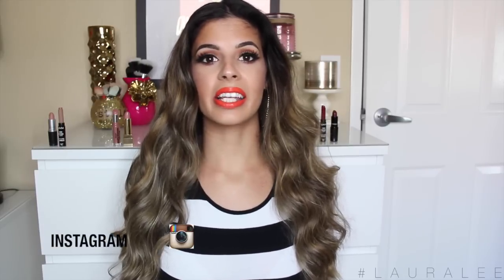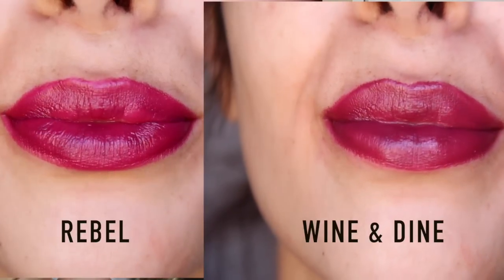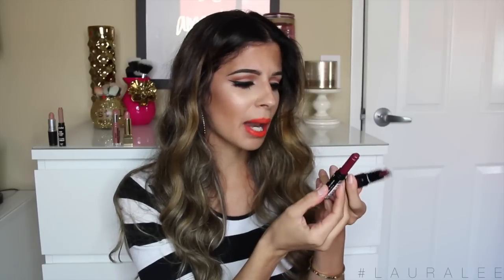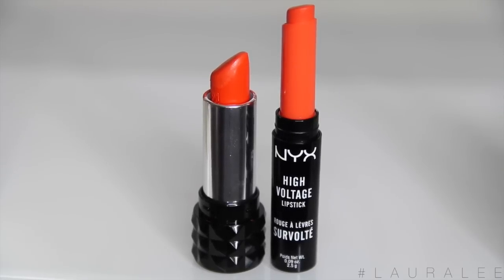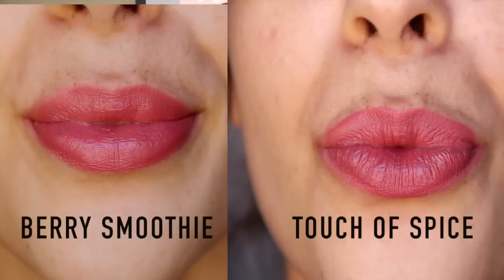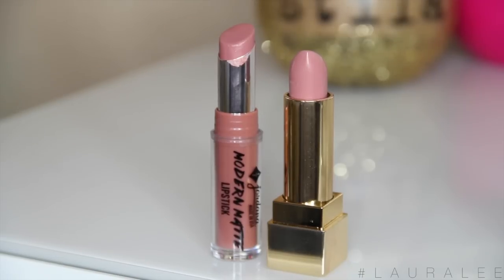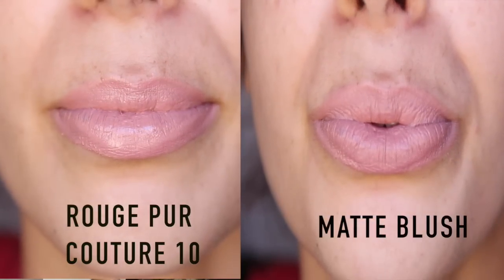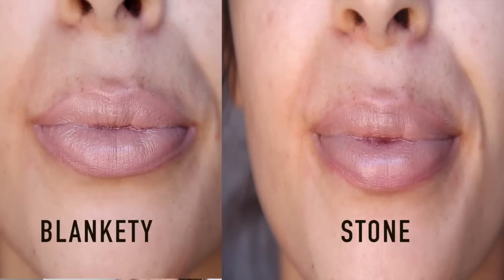Drugstore Dupes for High End Lipsticks, MAC, YSL, Gerard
Drugstore Dupes for High End Lipsticks, MAC, YSL, Gerard, LORAC Kat Von D Studded lipstick. Spring Lipsticks hi dolls, the DUPES are back! I hope you like all my lipstick dupes, I tried to go for spring like colors! what was your favorite? and request of more dupe - like videos? Thanks for spending a little piece of you day with me, and welcome to my Youtube family if you are new! YAY! love you guys xo- Laura

Vita Brush -
Code: "LarLarLee"

THE DETAILS:
BATTLE OF THE LIPSTICKS:
1. MAC Rebel vs. NYX wine & Dine
2. LORAC (alter ego) Sex Kitten vs. Jordana - Matte popular
3. Kat Von D - A go-go vs. NYX free sprit
4. Gerard Berry Smoothie vs. Maybelline Matte - touch of spice
5. YSL Rouge Pur Couture 10 vs. Jordana Matte Blush
6. MAC Blankety vs. NYX Stone